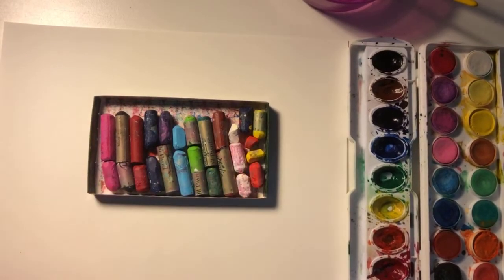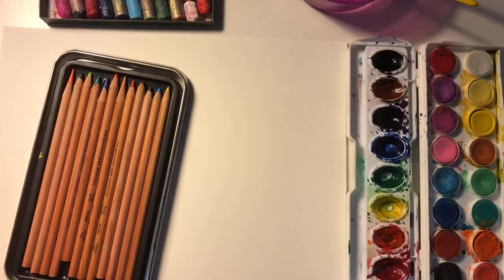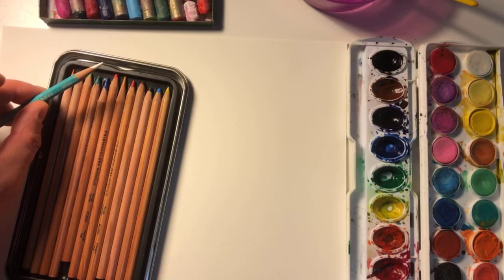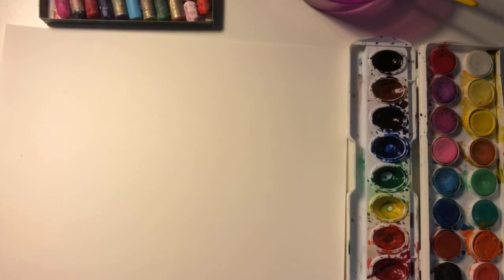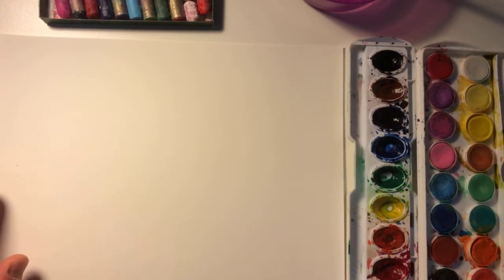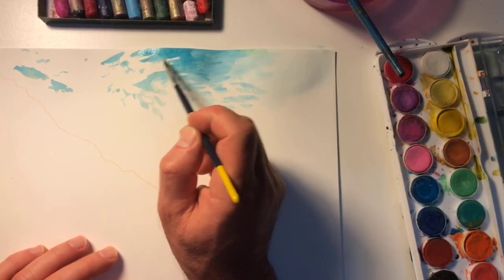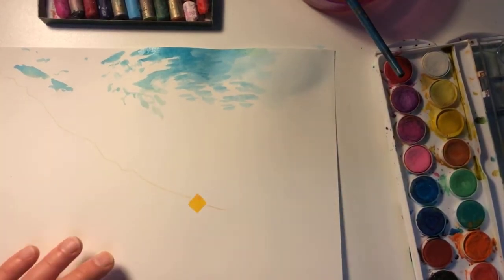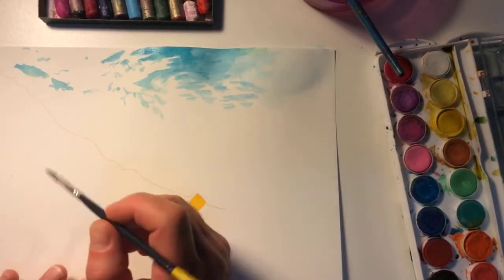"Making Art with Deron": Cross Country Skiing in Watercolor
I decided to post the Facebook Live art lessons I've been teaching with my daughter, Zora. I hope these videos are helpful to whoever finds them. Enjoy!